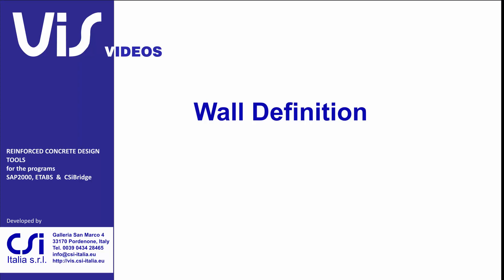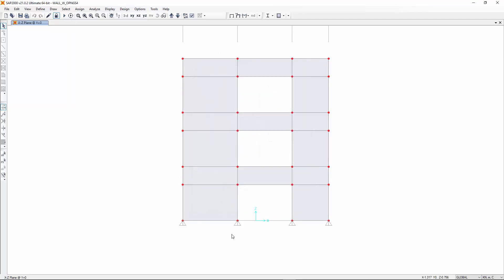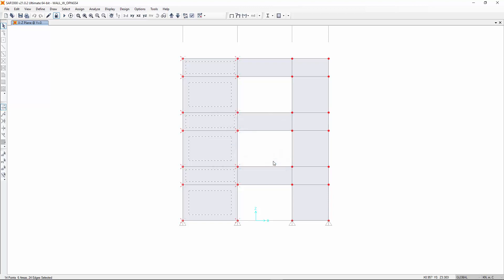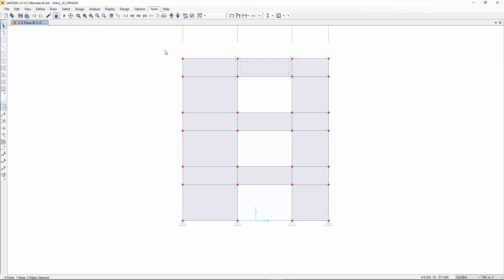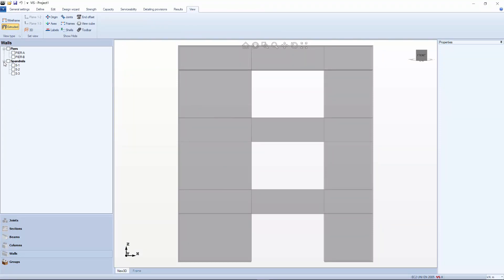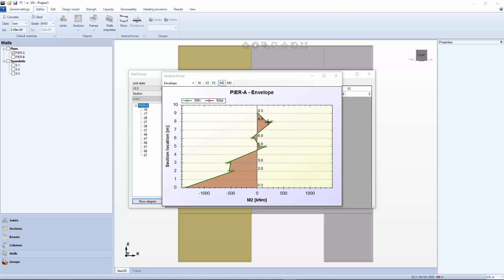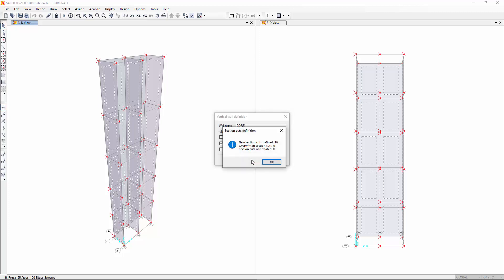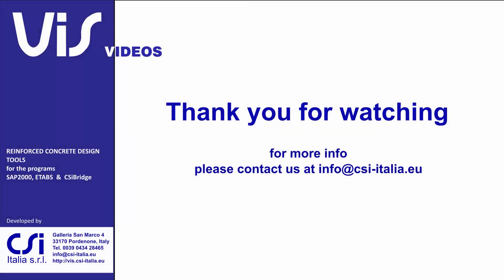VIS Concrete Design Software | Wall Definition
Section cutter is a plug-in tool for the definition of wall assemblies. It is necessary only with SAP and CSiBridge. With ETABS, walls are defined directly within the main program.

Walls within the main program are modelled using shell elements. For the wall to be designed, the shell elements need to be organized into groups of vertical and horizontal wall components. Precisely: wall piers and wall spandrels.

Section cutter helps you to cut sections at significant locations within the wall components. Through these sections SAP will then calculate the resultant internal forces, to be later used by VIS for design. To ease speed and understanding of results, section cuts should be taken only at locations that are significant.

Walls could be planar or include many legs from multiple planes, as in core walls. Walls with openings can be constructed from several vertical piers and horizontal spandrels connecting around the openings.